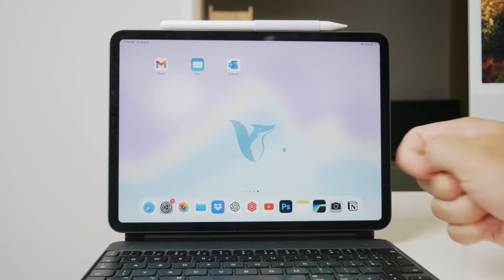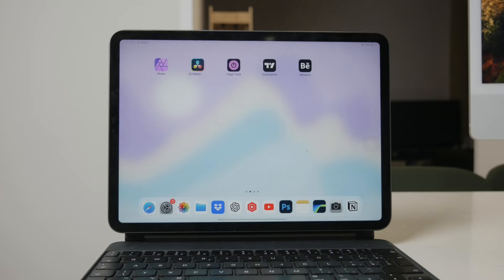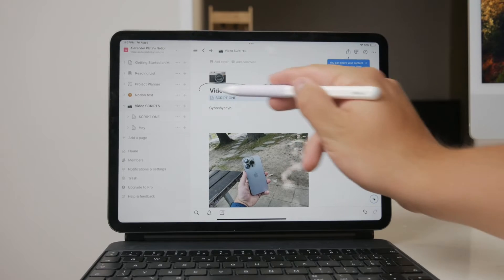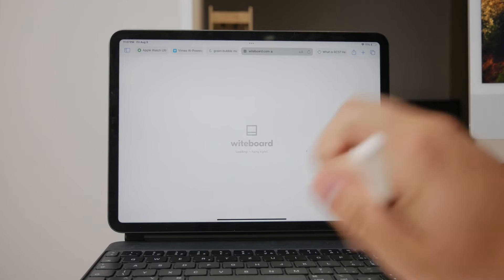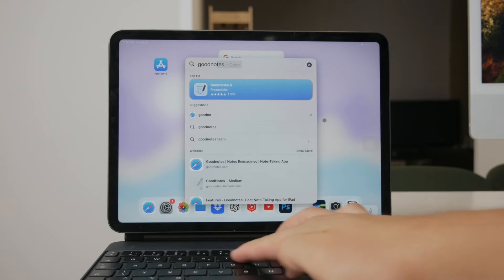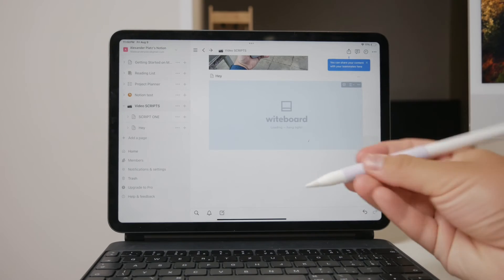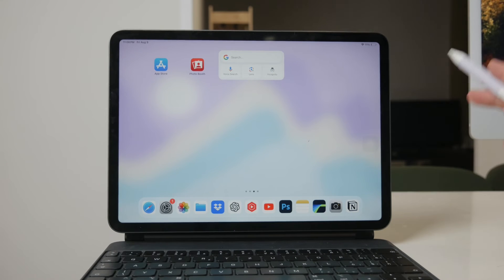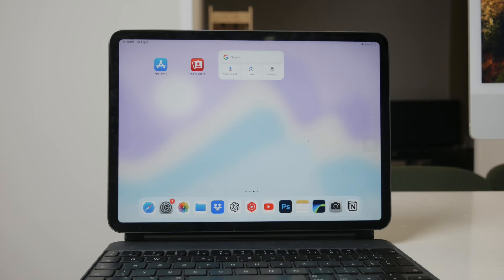How to Use Apple Pencil on Notion (tutorial)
In this video, we show you how to effectively use the Apple Pencil on Notion. Follow our step-by-step guide to take handwritten notes, create sketches, and enhance your productivity with this powerful combination. Perfect for students, professionals, and anyone looking to make the most of Notion’s features.